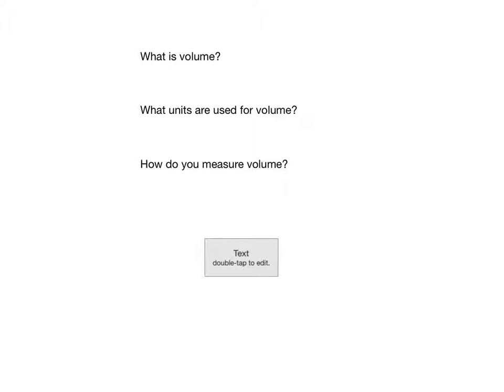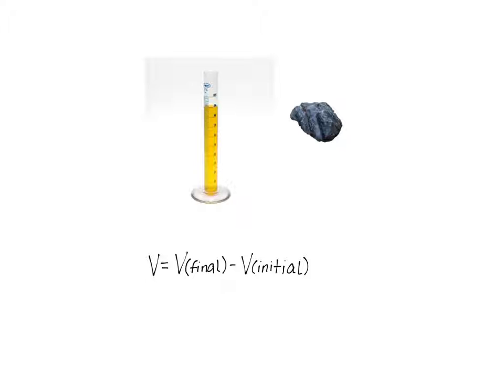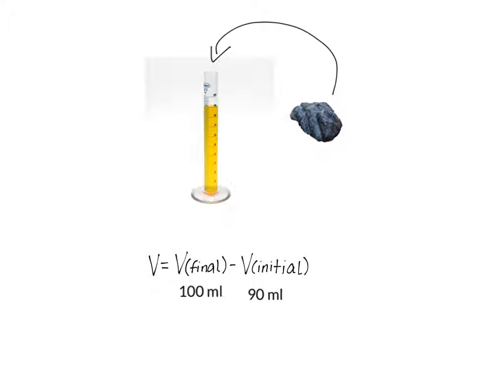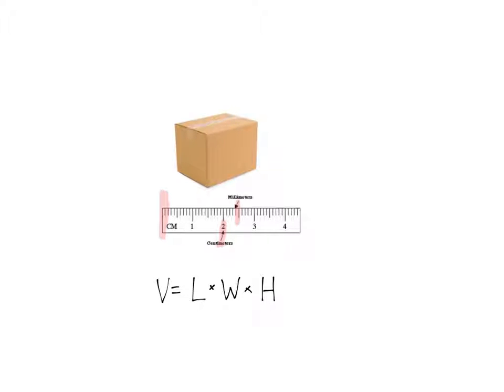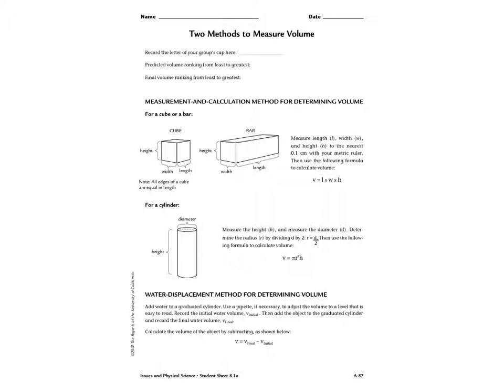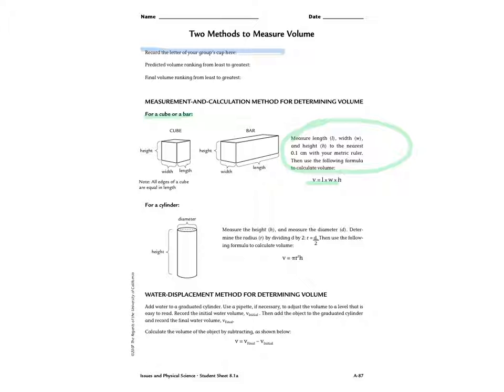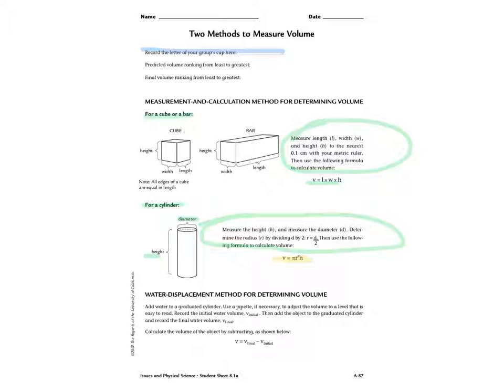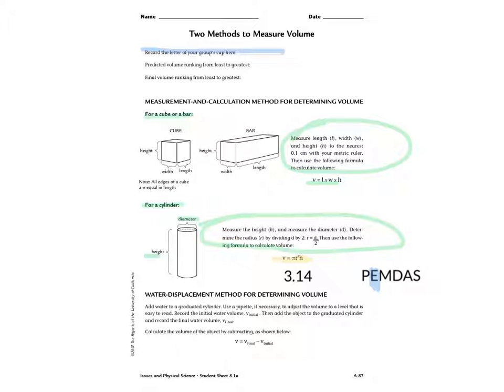Volume Explanation 2